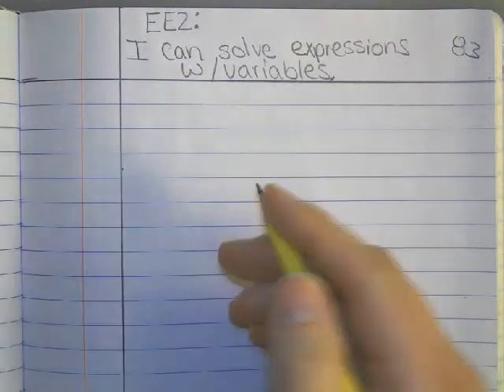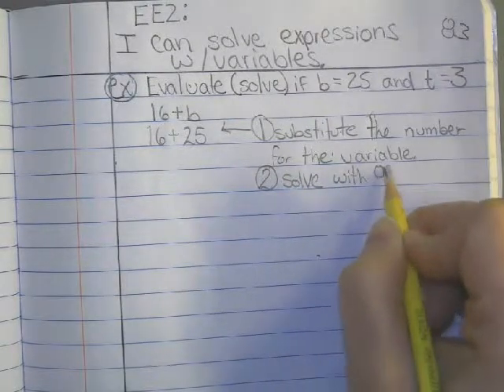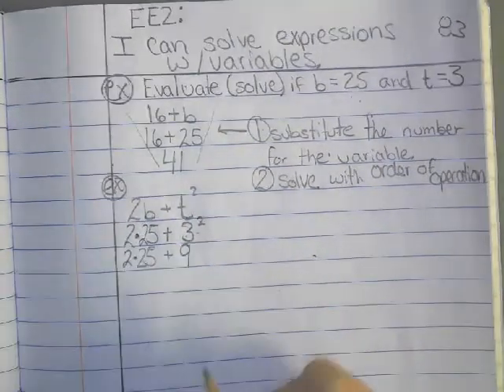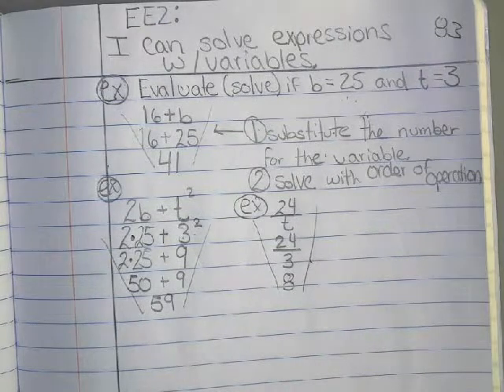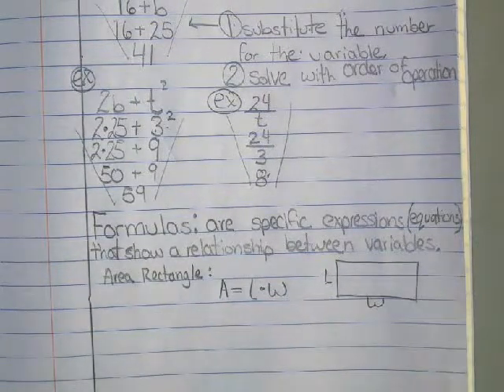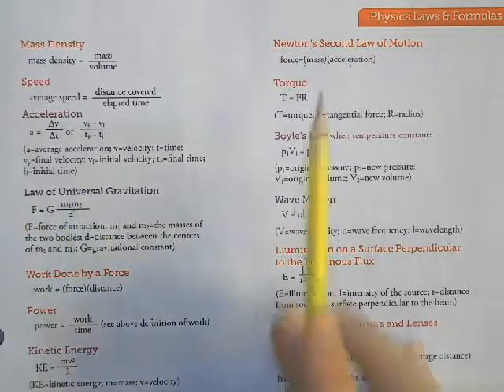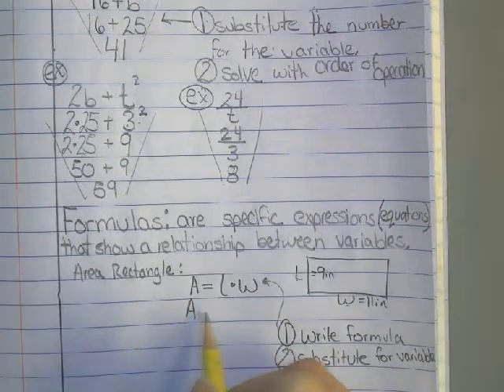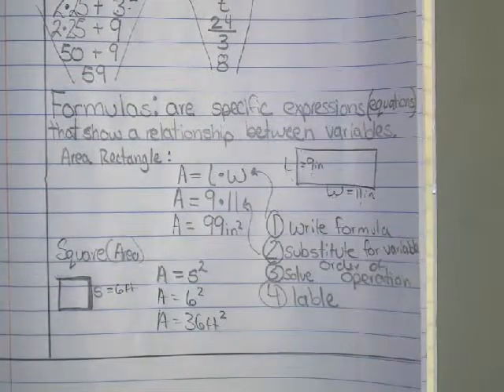EE2: Expressions with Variables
Notes taken in Mrs. Johnson's 6th grade Math class on March 3, 2015 at Frontier Middle School.